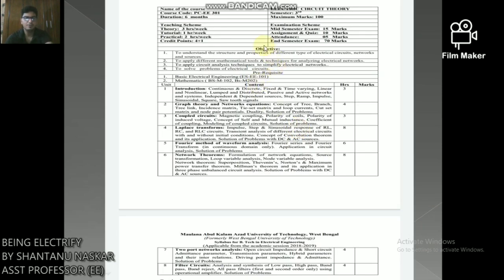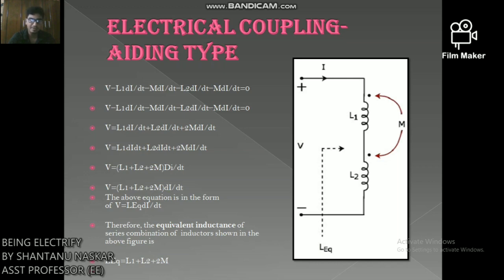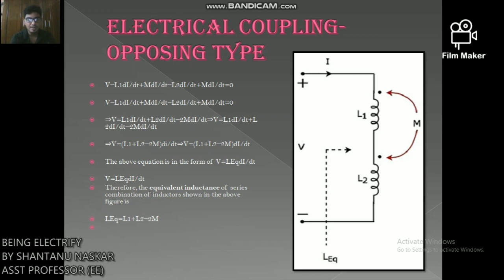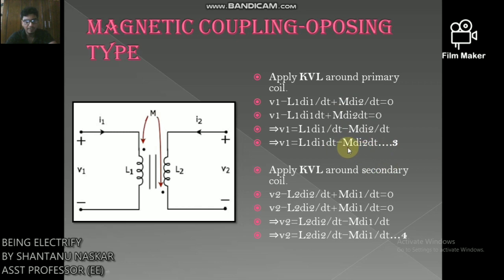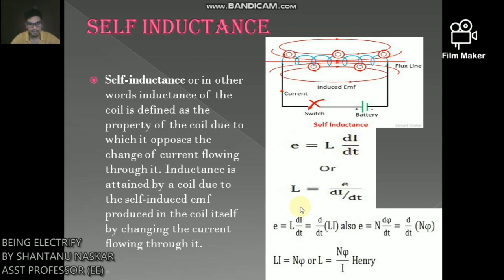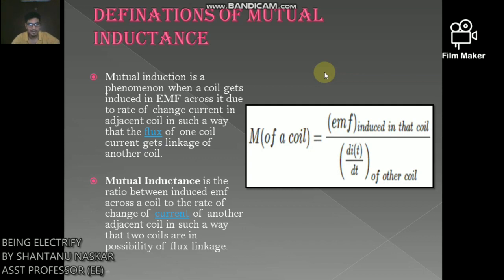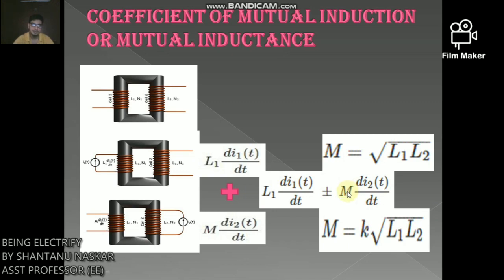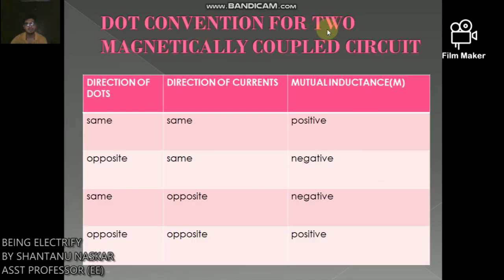COUPLED CIRCUIT - SELF & MUTUAL INDUCTANCE(LECTURE-2) ELECTRIC CIRCUIT THEORY-COURSE CODE-PC-EE-301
1.WHAT IS COUPLED CIRCUIT??
2.TYPES OF COUPLING
3.SELF INDUCTANCE
4. DEFINATION OF MUTUAL INDUCTANCE
5.COEFFICIENT OF MUTUAL INDUCTANCE
6.DOT CONVENTION
7.ALL POSSIBLE COMBINATION OF DOT CONVENTION OR MODELLING OF COUPLE CIRCUIT